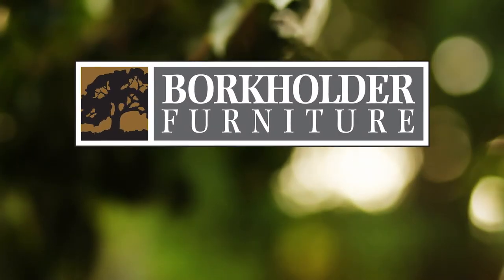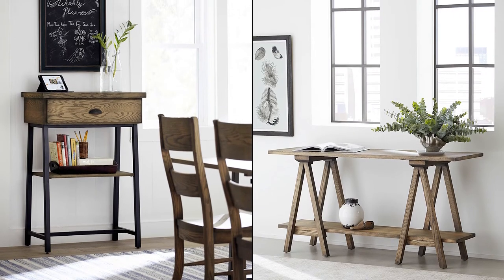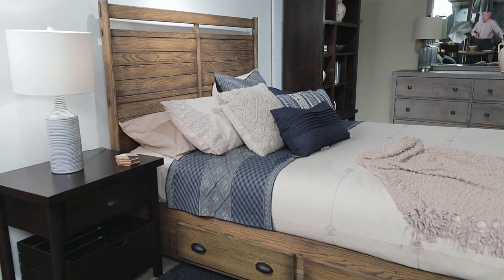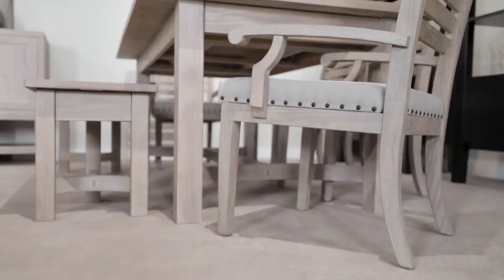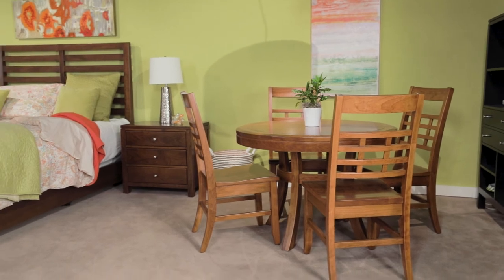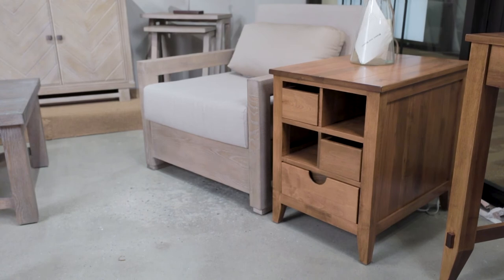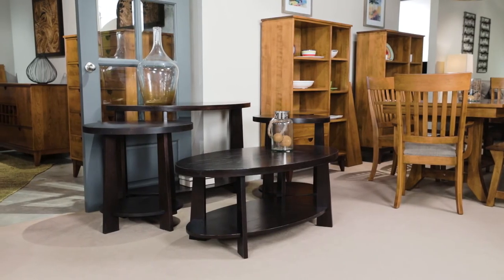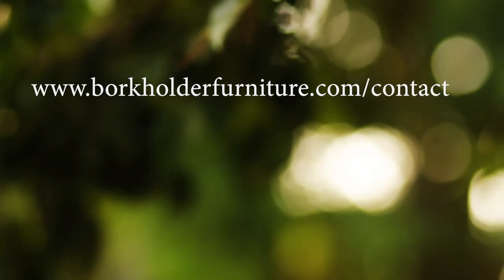Borkholder Furniture 2018 Spring Showroom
A walk through of our showroom at the 2018 Spring Market in High Point, NC.